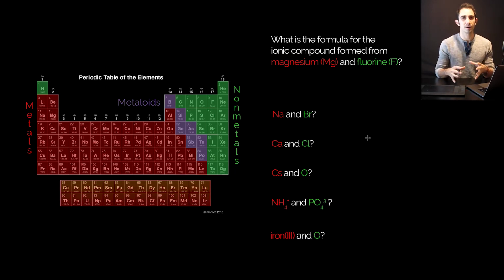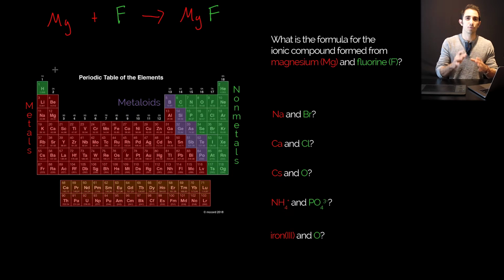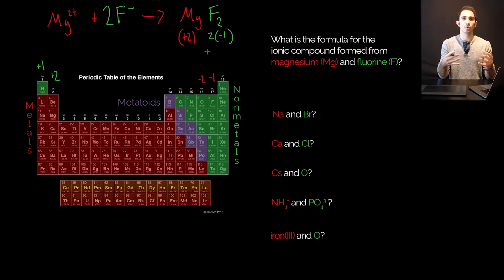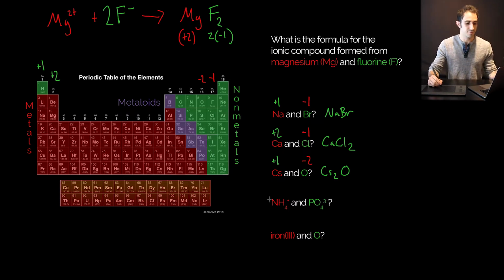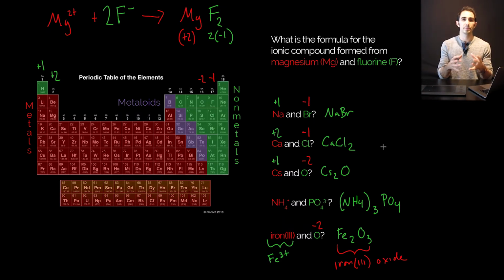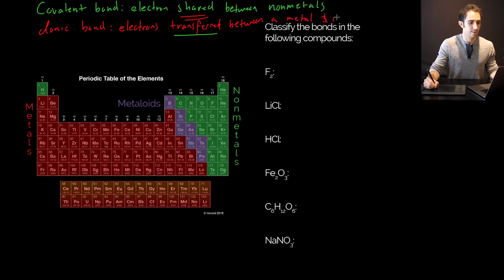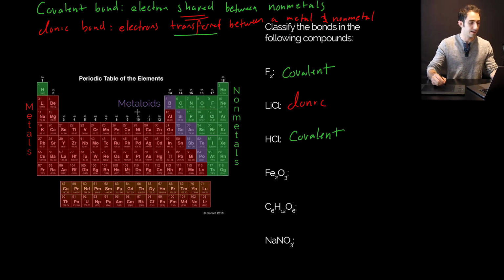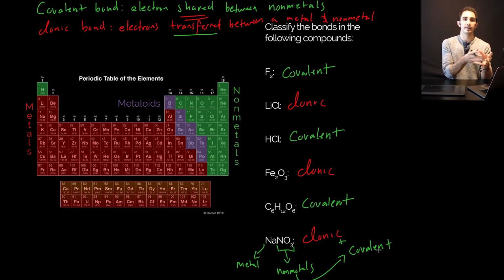Bonus Module: Classifying Compounds